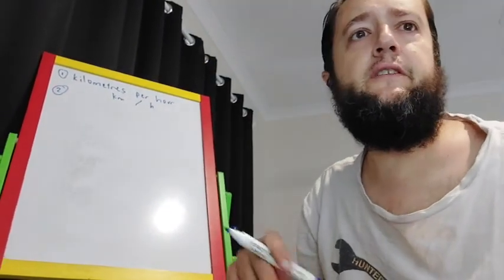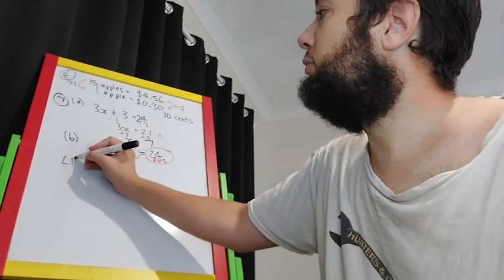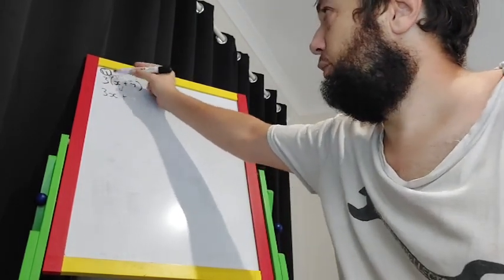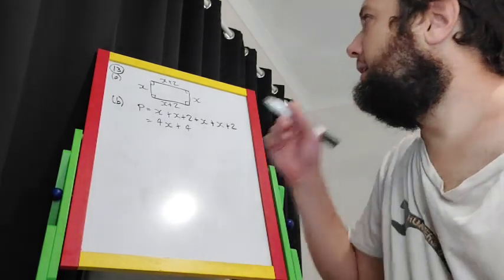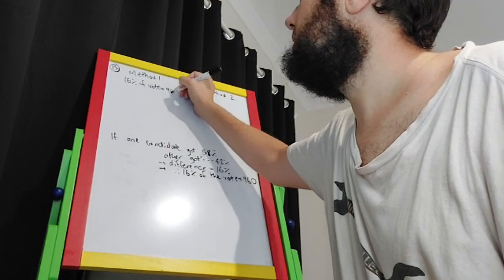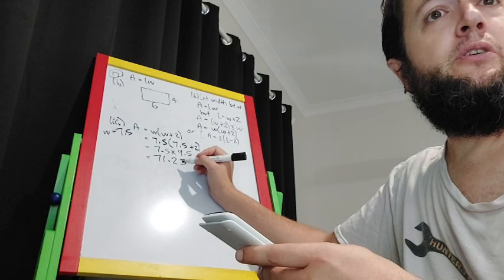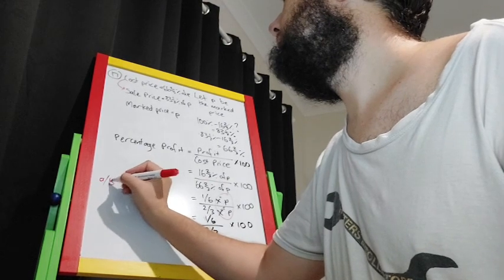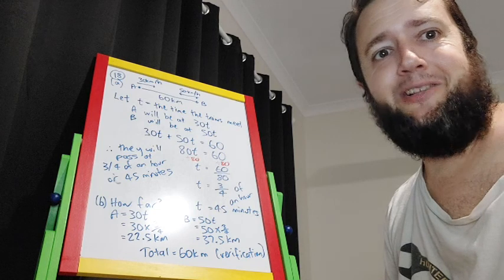Year 9 Rate, Ratio and Algebra Revision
Entire rate, ratio and algebra revision booklet.